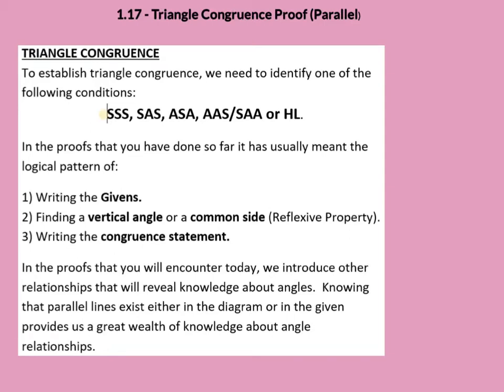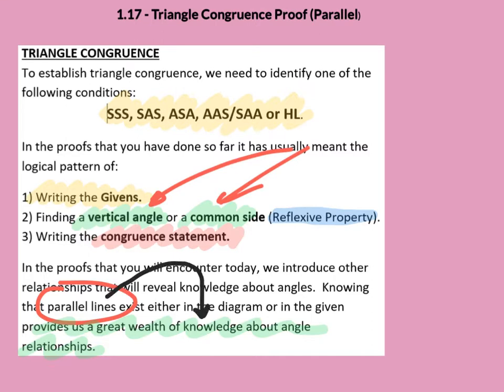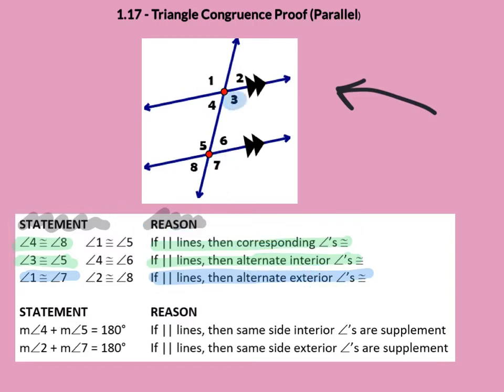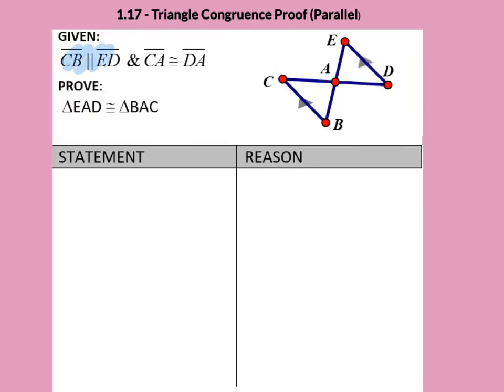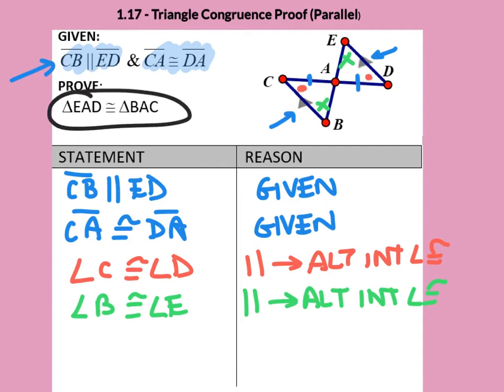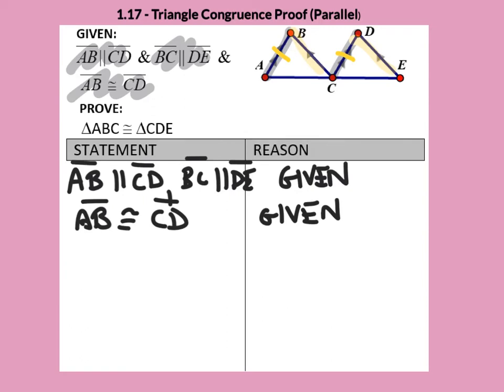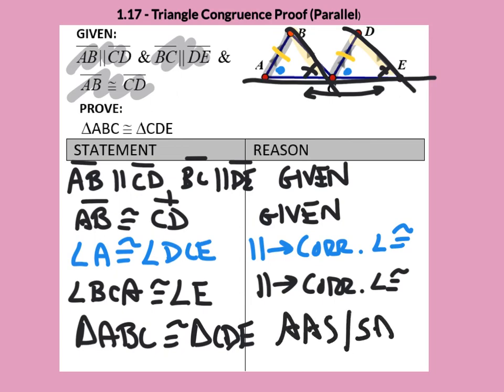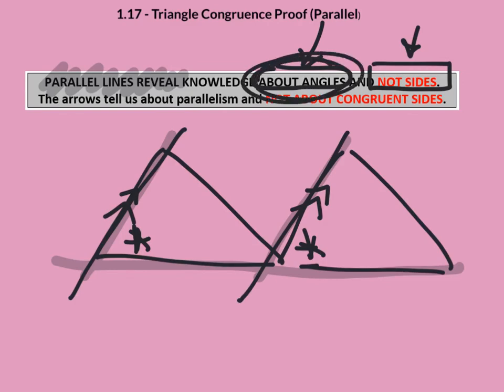1.17 MINI-LESSON - Triangle Congruence Proof (Parallel Lines)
The video looks at solving triangle congruence proofs that have parallel line information in the given.